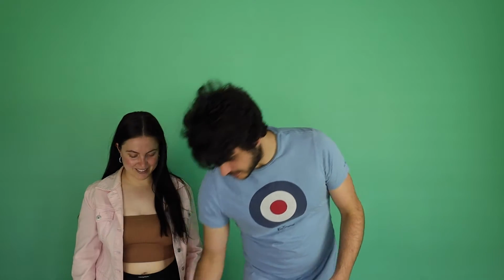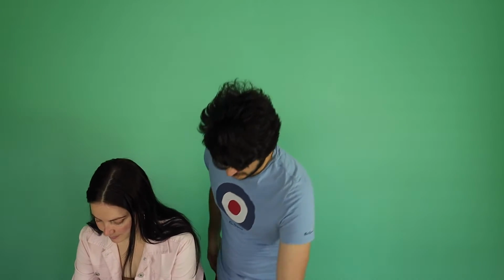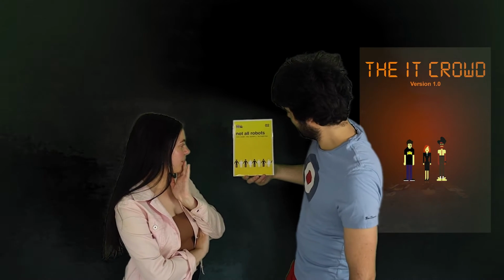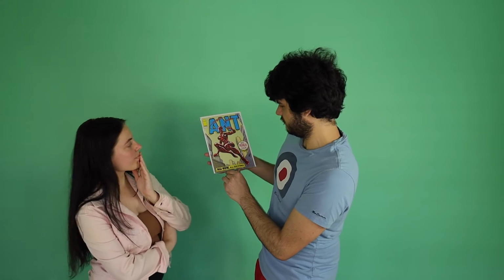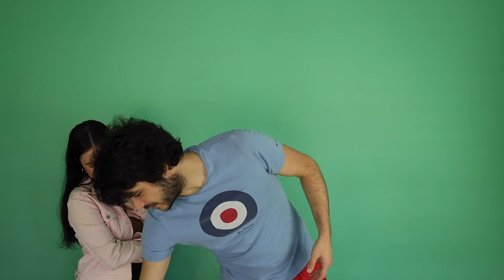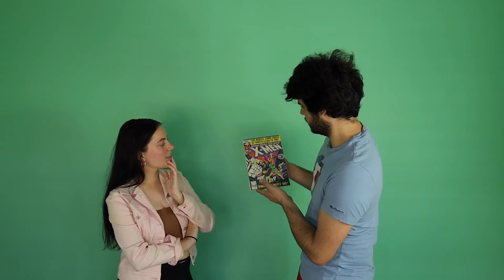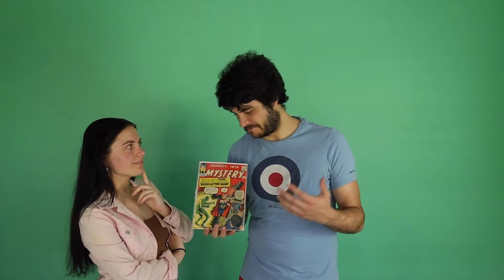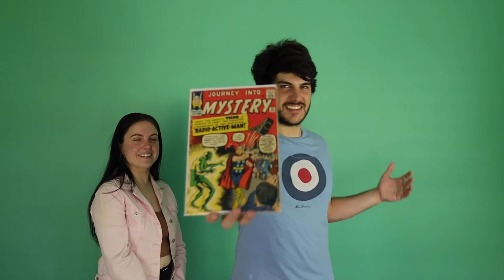Comic Book Haul + Learning Notes - Radioactive Man, Thor, Blue & Gold and More!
The Comic Vault 5
The latest bunch of comics arrives!

Come collecting with me as Sheridan (sheribubble) joins in for this one!